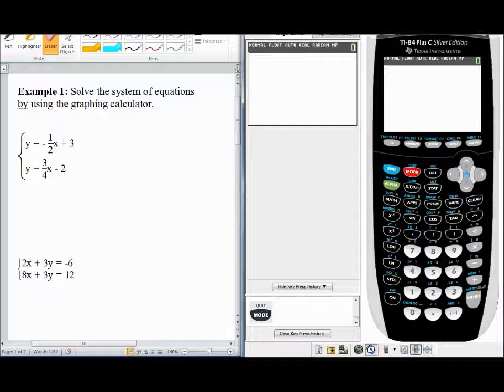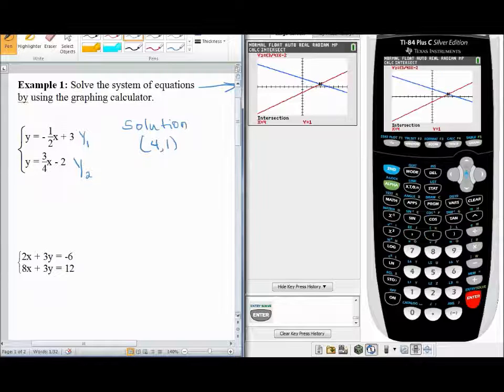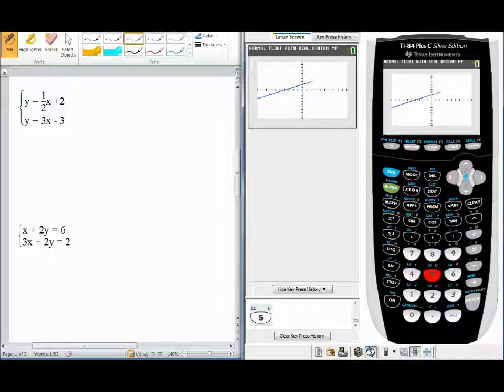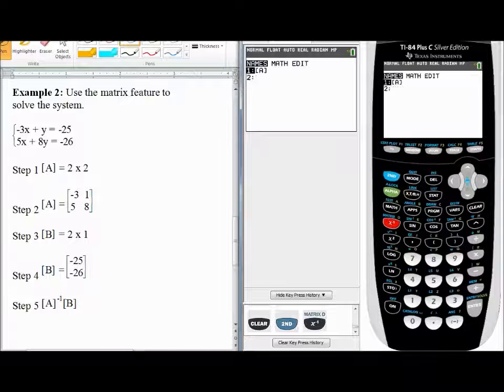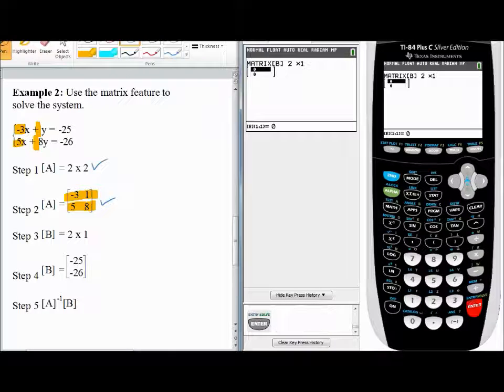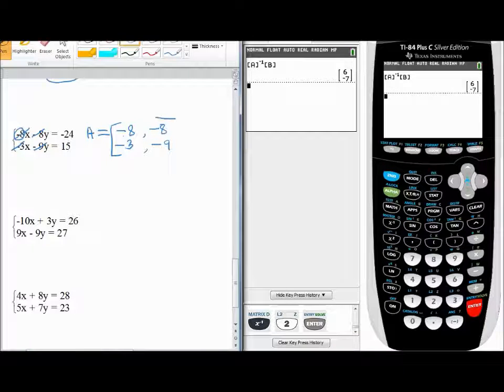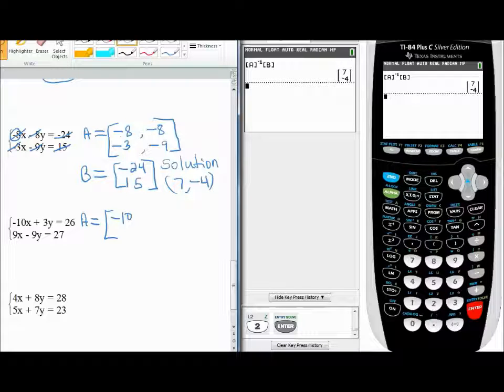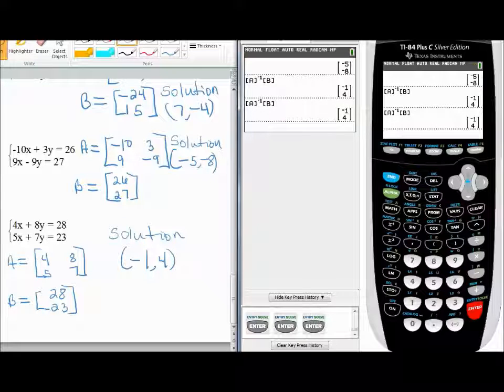Solving a System of Equatons by Graphing Calculator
solving by TI 84 or TI 83 plus